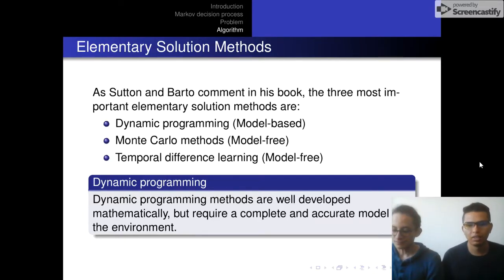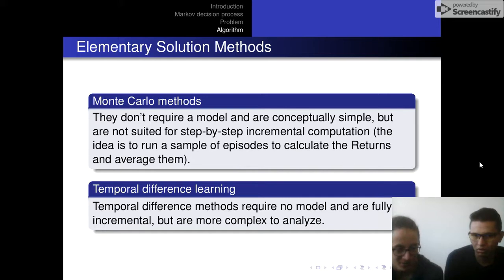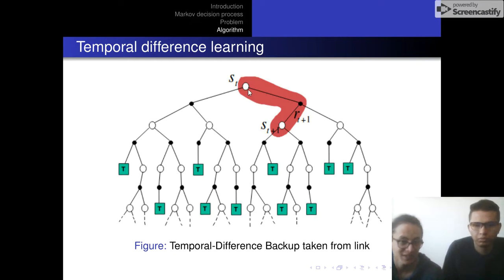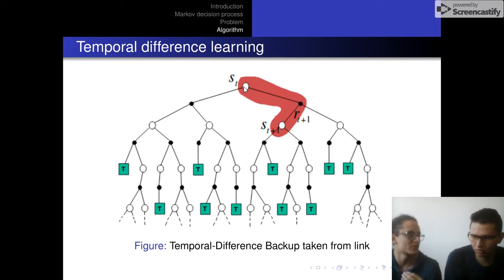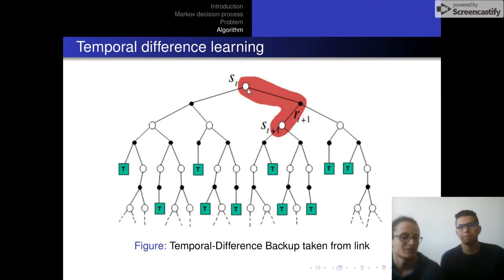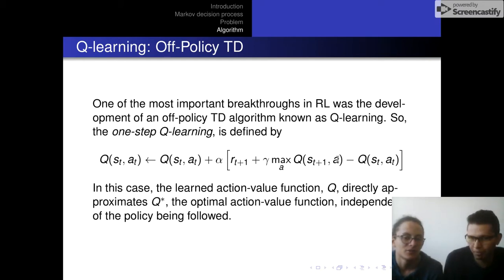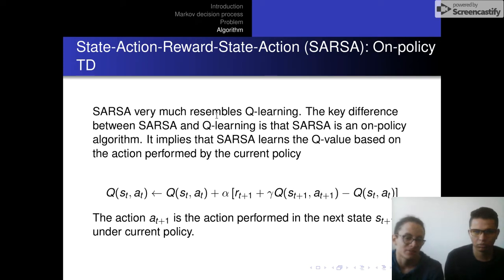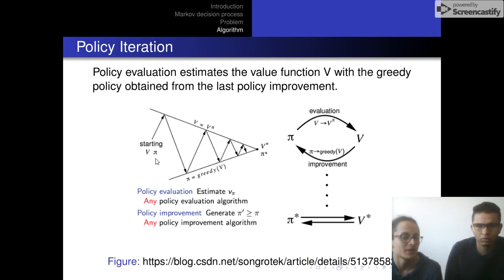4 Reinforcement Learning - Class ML 2019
These are presentations of reinforcement learning for the class of machine learning of National University of Colombia period 2018-III